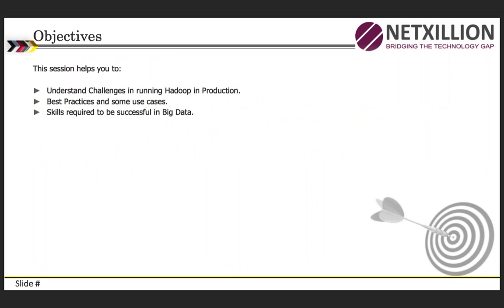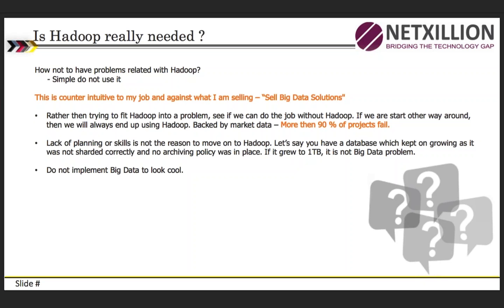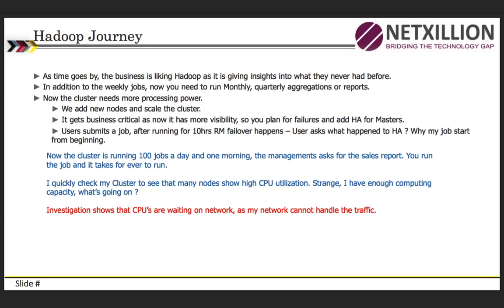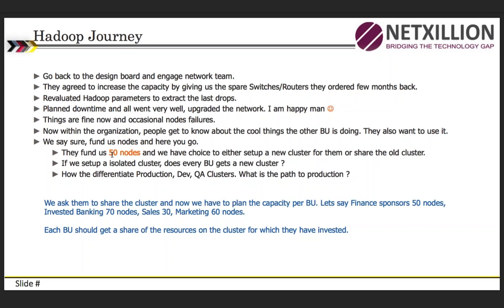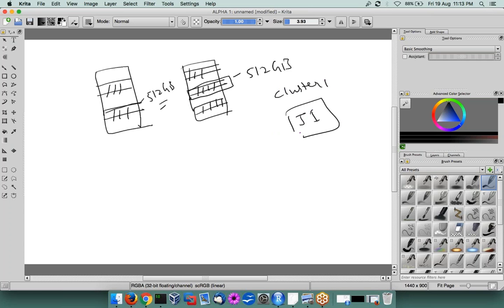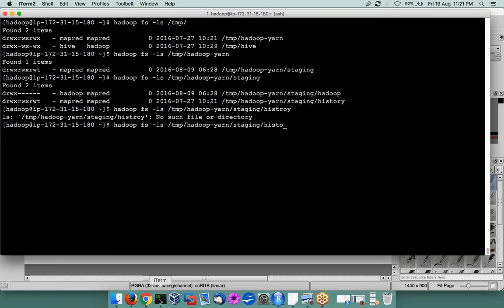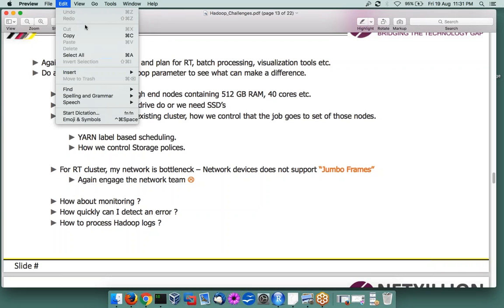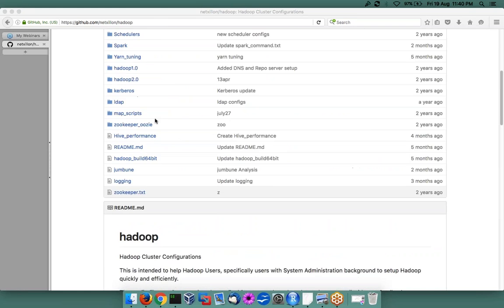Hadoop challenges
In this I talk about the journey about Hadoop deployment and growth within a company.